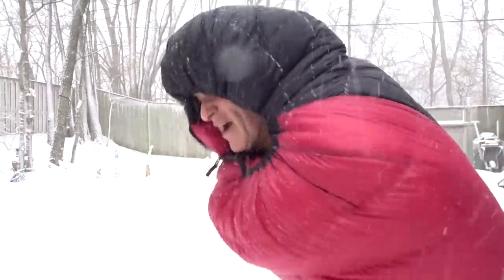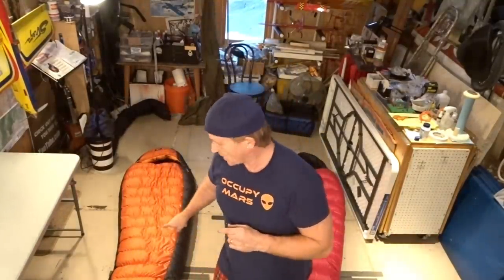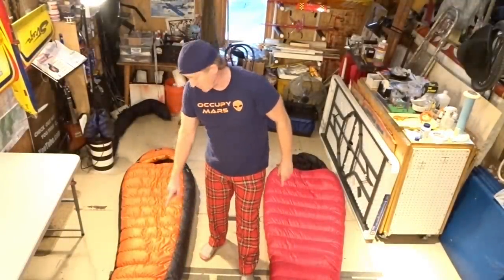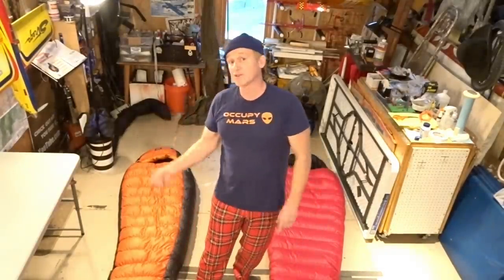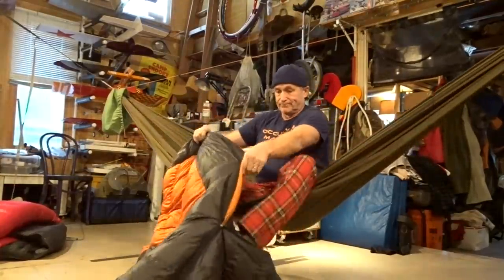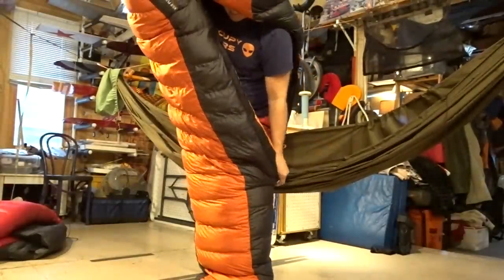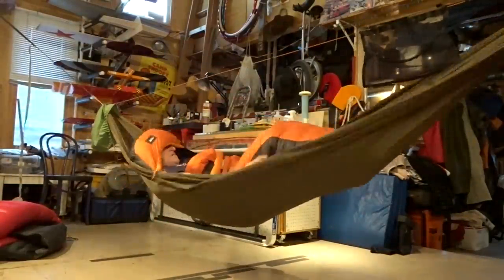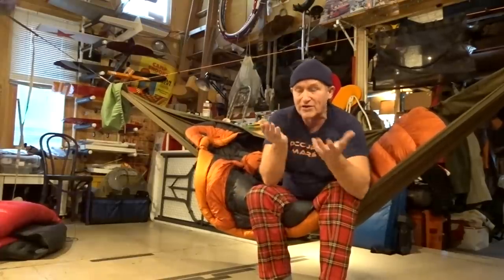How to use a Sleeping Bag in a Hammock...Version 2.0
I get asked a lot if a top quilt is necessary in a hammock.
Or can I use a sleeping bag in a hammock?
Will using a sleeping bag only in a hammock keep me warm enough?
Many ask is there an easy way to use my sleeping bag in a hammock.
So I try to answer some of those questions.
I did do a sleeping bag video in 2011 so though it was time for an update s videos get lost in the backlog...especially for newer viewers and newer hammocks.
Carry forth.
Shug

Thanks enof!